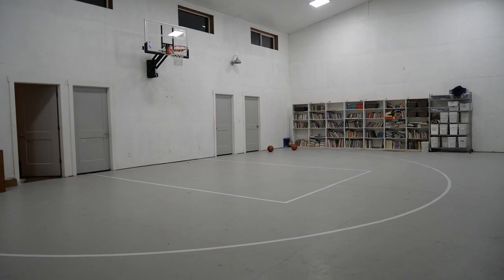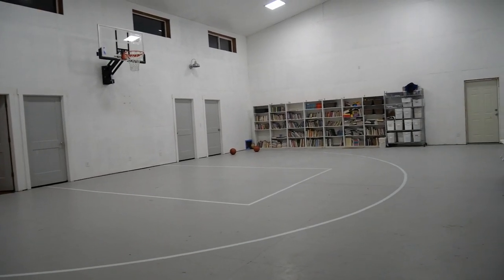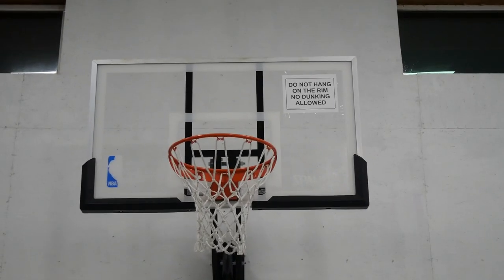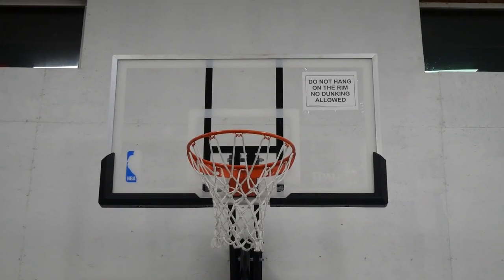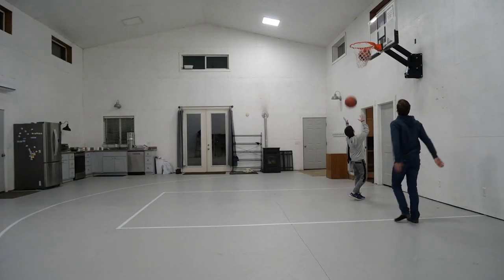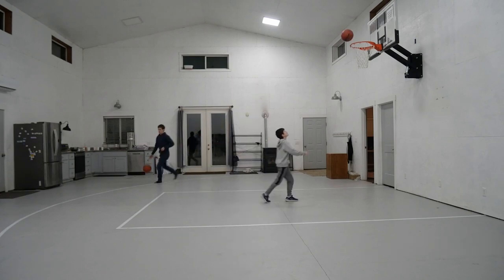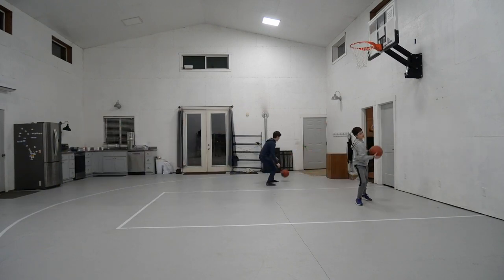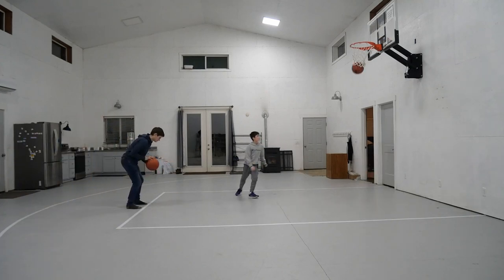(DIY) Indoor Basketball Court For Less than $400!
Hey guys my Dad built us a Indoor basketball Court And wanted to show it to you guys!